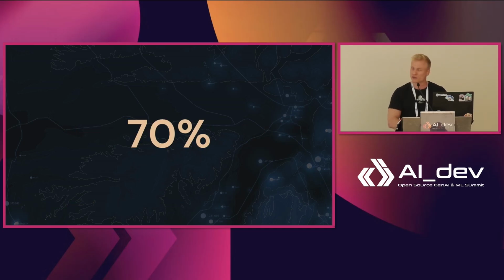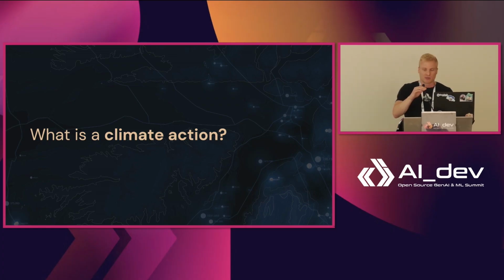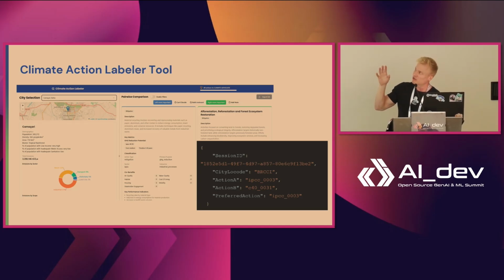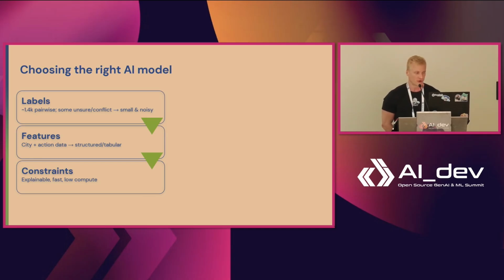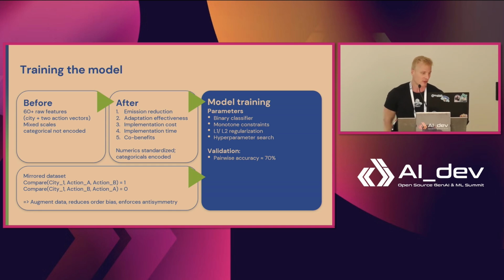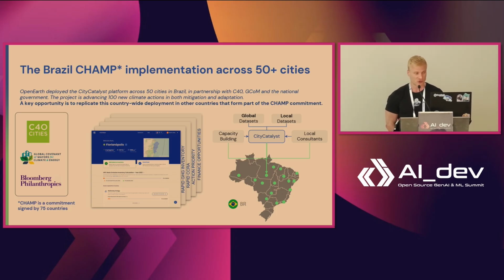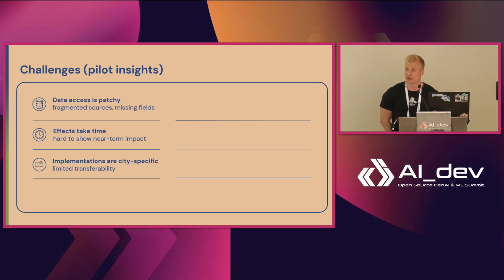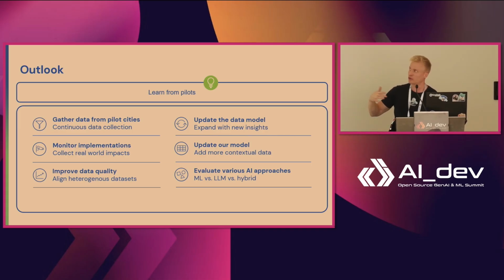Turning Emissions Data Into Climate Actions With CityCatalyst - Mirco Rudolph, OpenEarth Foundation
Cities are responsible for over 70% of global greenhouse gas (GHG) emissions, yet only 5% have GHG inventories in place. CityCatalyst is an open-source platform created to close this gap by helping cities build GHG inventories aligned with the international GPC Protocol and receive AI-powered recommendations for mitigation and adaptation actions based on their urban profile, climate risks, and emissions data.

In this session, we will introduce the concept of climate action prioritization and share how we built a system that helps cities identify the most impactful actions. We will walk through our data pipeline, explain how we gathered fragmented action data, standardized and enriched it to create the largest open-source dataset for climate actions, and used expert comparisons to benchmark and train our models.

We will also share our journey from qualitative scoring to a robust ML model trained to match actions to city needs. Along this journey we will point out pitfalls and share our learnings.

The platform has been piloted with 50 cities across Brazil, potentially impacting millions. We are looking to collaborate with others working on AI for climate and urban resilience.